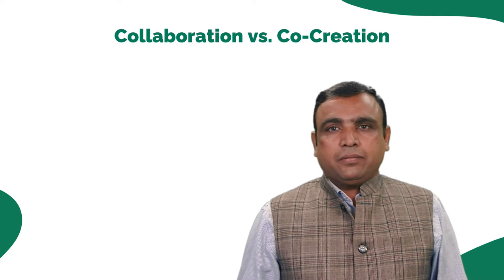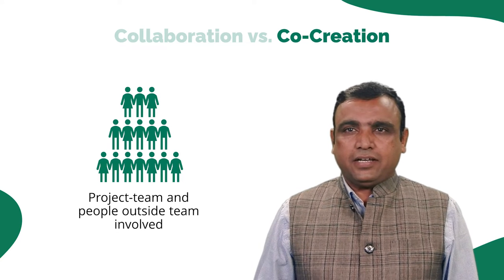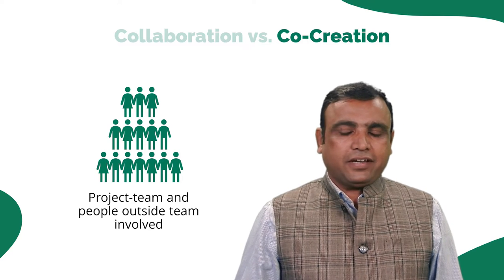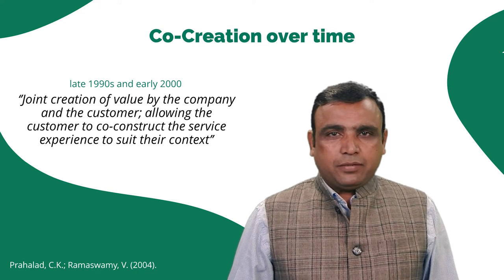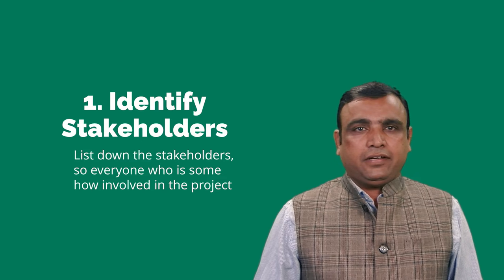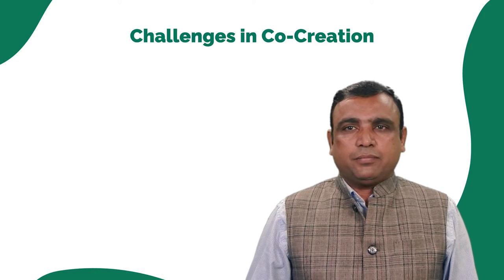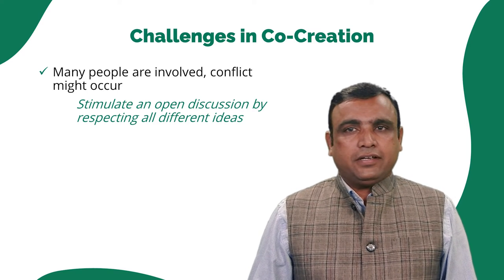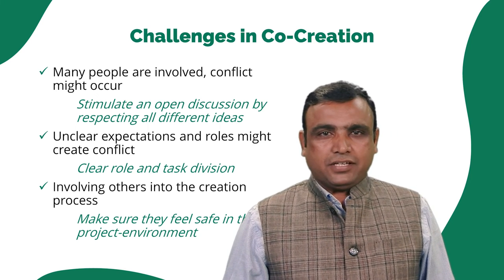Module 1 - Lesson 3 - Introduction to Co-creation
This video lecture about Introduction to Co-creation is given by Durgaprasad Bhandari from the Nepal Engineering College.

The video is part of a Massive Online Open Course which is created by the Problem-Based Learning South Asia project (PBL SA). The project is funded by the European Union Erasmus+ Programme and made in collaboration with ten different universities.

The ten partnering universities are:
Aalto University, Finland
Jigme Namgyel Engineering College, Royal University of Bhutan, Bhutan
Delft University of Technology, Netherlands
Sagarmatha Engineering College, Nepal
Kathmandu University, Nepal
Asian Institute of Technology and Management, Nepal
Kaunas University of Technology, Lithuania
Nepal Engineering College, Nepal
Indian Institute of Science, Bangalore, India
Indian Institute of Technology, Bombay, India